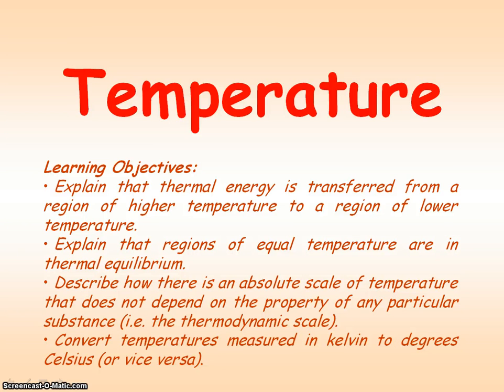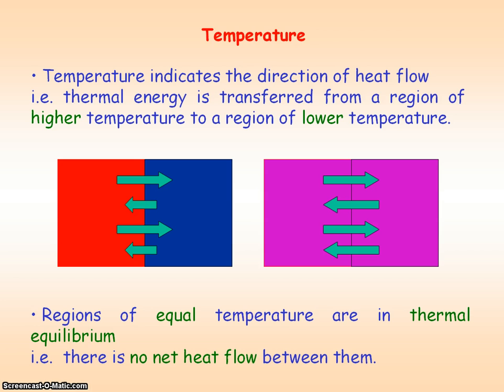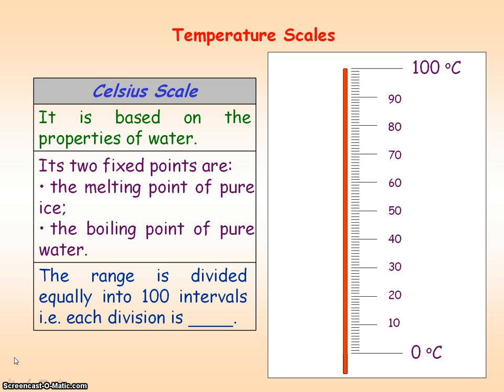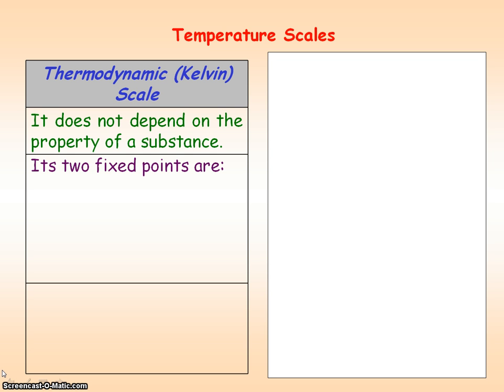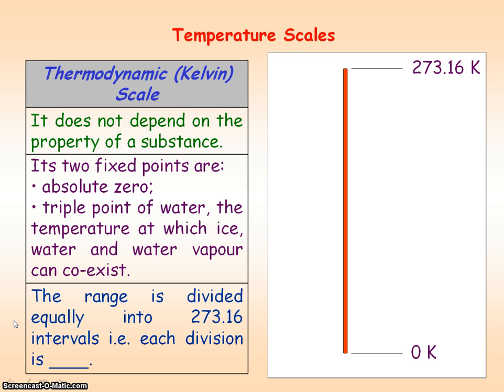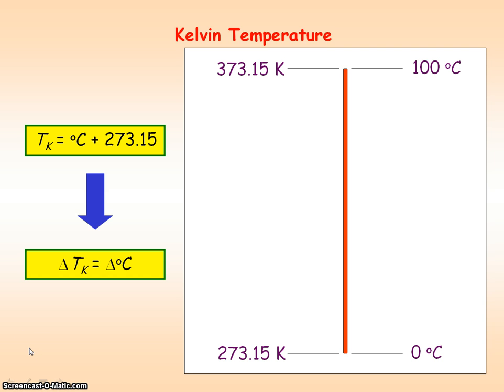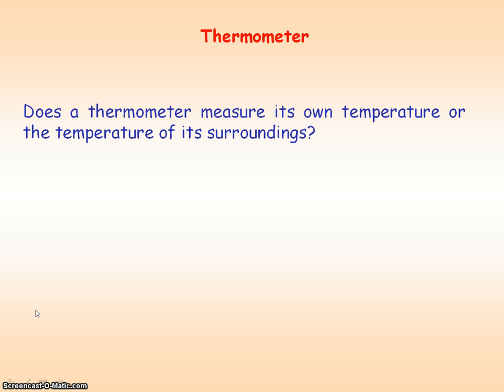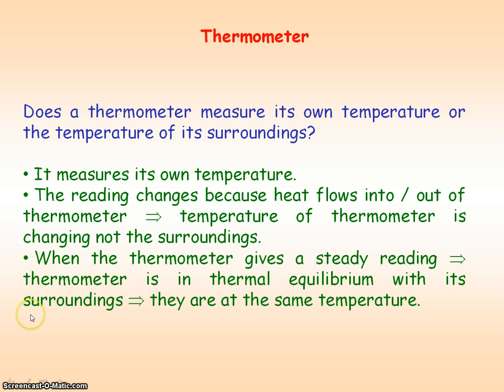Thermal 01c - Temperature